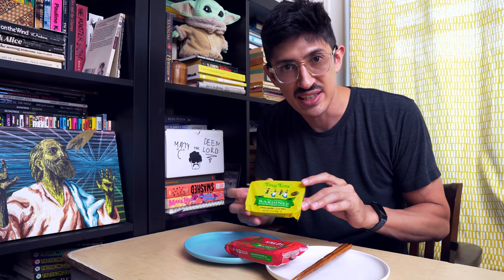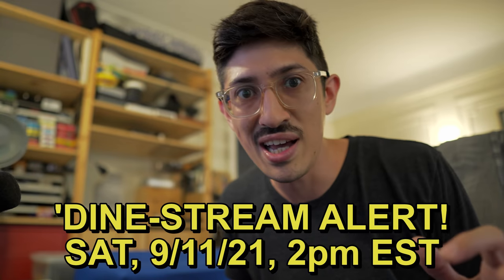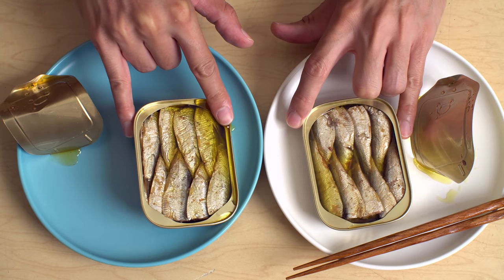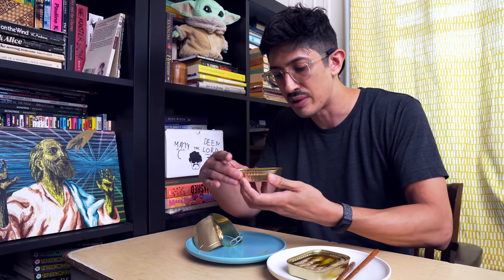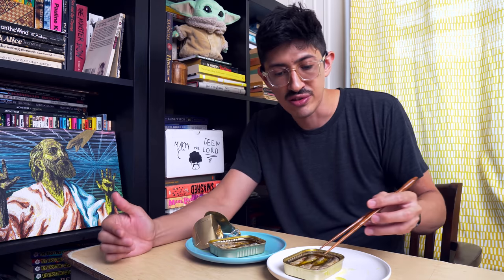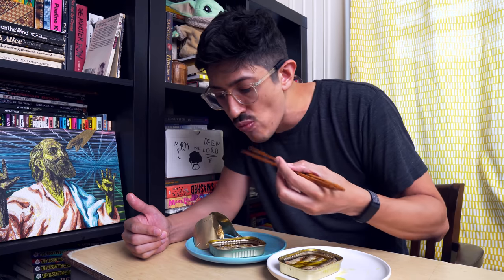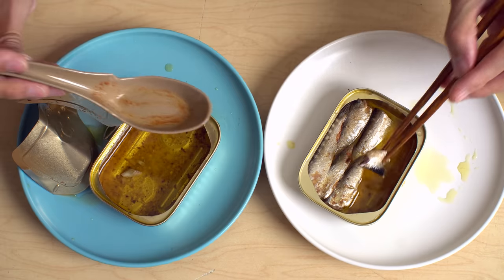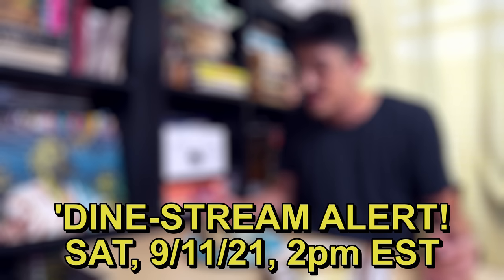Tiny Tots Sardines EXPOSED!! | Canned Fish Files Ep. 67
Ever feel like you're being GASLIT by a MAJOR SARDINE COMPANY??  Today I'm having a taste test to see whether King Oscar's Tiny Tots are in any way different from their standard 12-22 pack brislings in EVOO.  They've been leading us on for far too long!

On test:
King Oscar Tiny Tots
King Oscar Brisling Sardines in EVOO